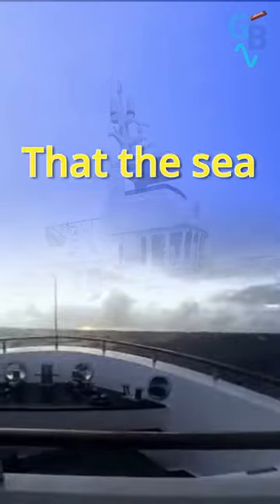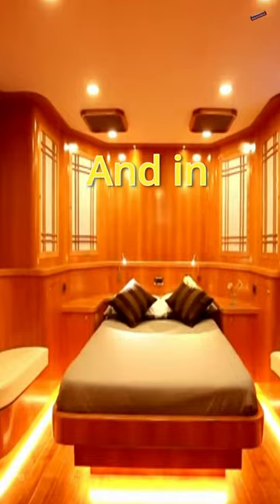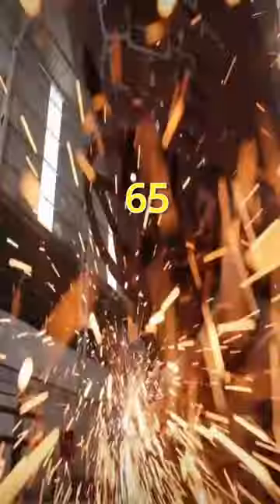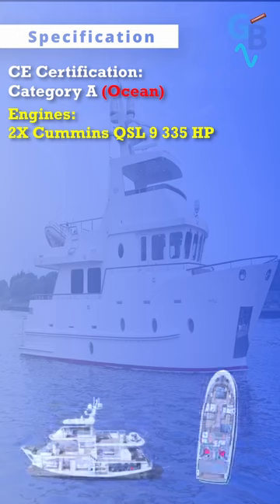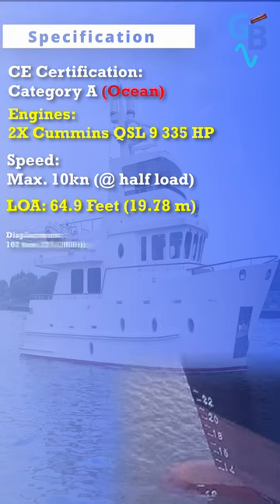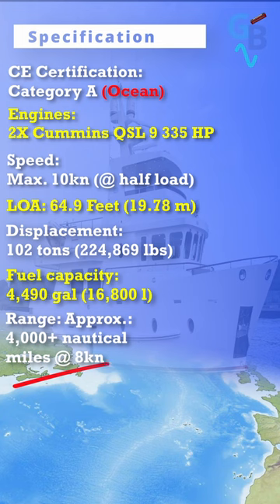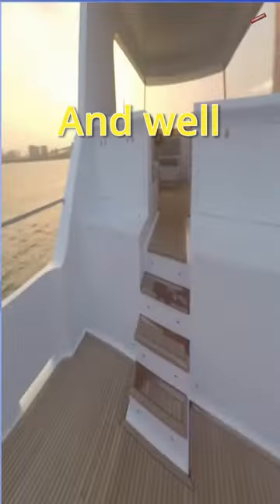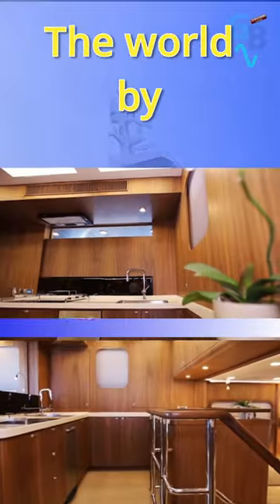$2,500,000 Bering 65 Pocket Explorer Yacht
Serious explorer capabilities without compromising on luxury